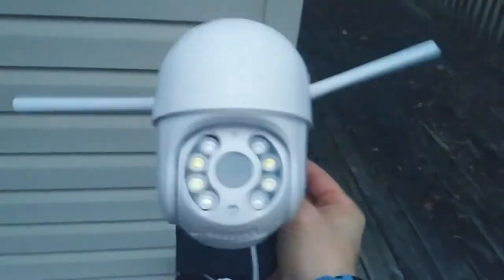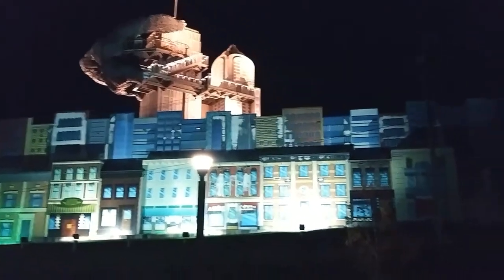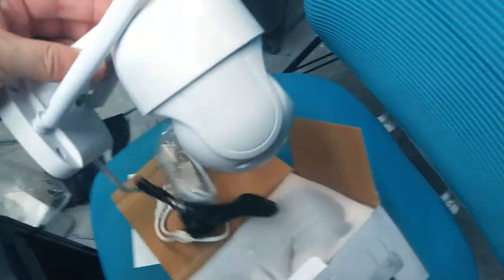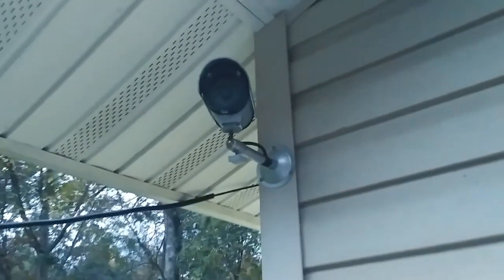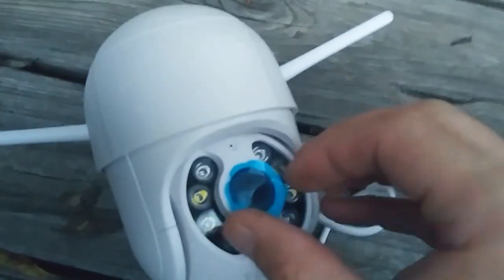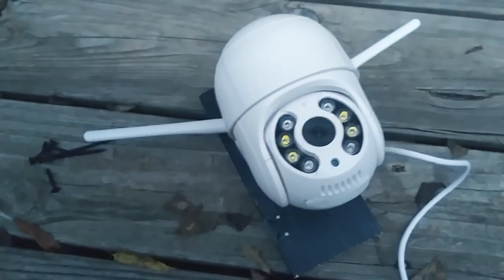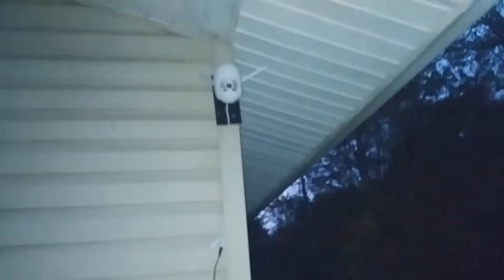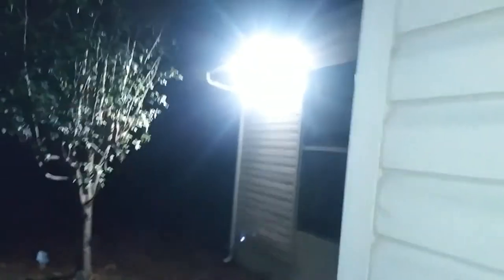UPING My Security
alarms .. sensors  and motion cameras... to start .. i take this very serious. and if you value   your home.. you will also .. Cheers!

USE MY LINK AND GET IT FOR 29.99$ that's 30$ off original price
@ 50 USD

WiFi Camera